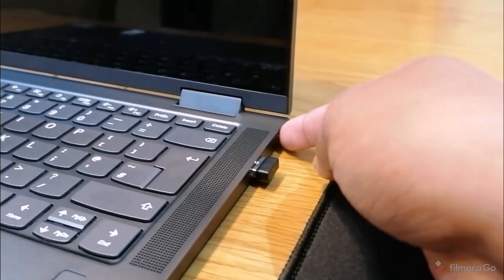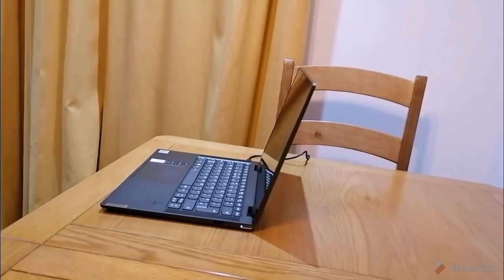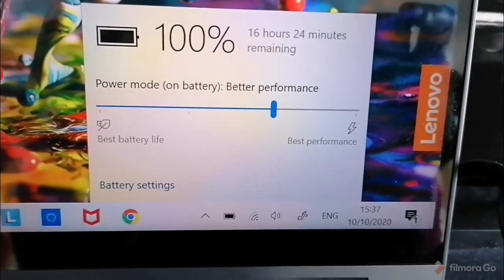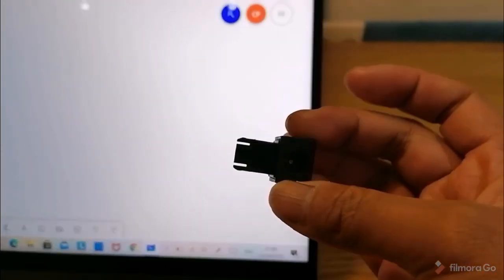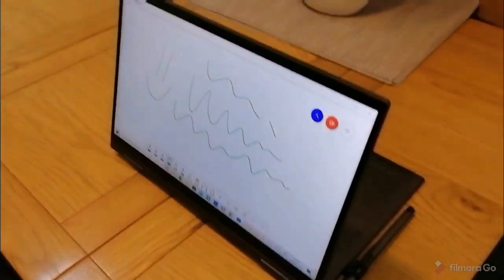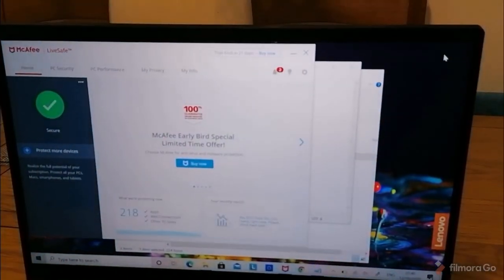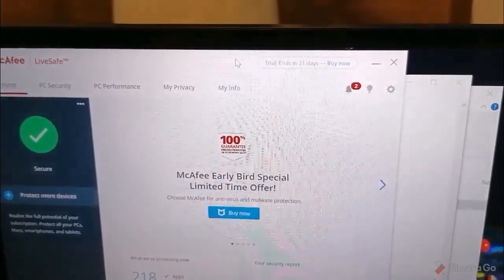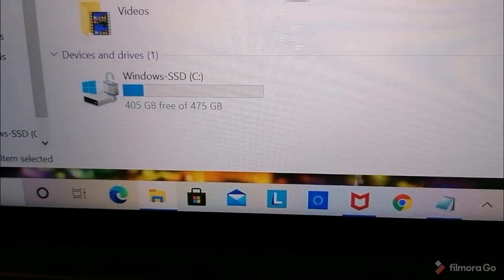Unboxing of Lenovo Yoga C740 | Convertible 2 in 1 laptop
Hello guy's this video is Unboxing of Lenovo Yoga C740 14inch

Product features
Premium: Impressive performance and quality design
Windows 10
Intel® Core™ i7-10510U Processor
RAM: 8 GB / Storage: 512 GB SSD
Full HD touchscreen
14 inch

Lenovo yoga c740

I hope you like watching my videos. See you on my next video.